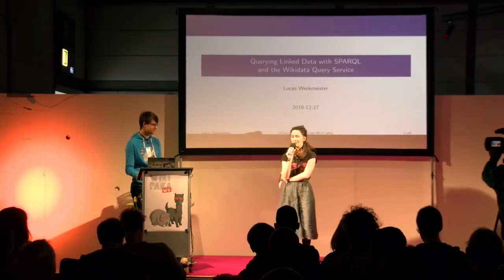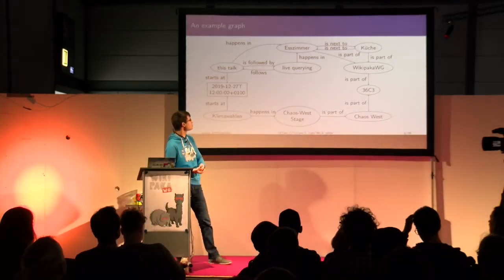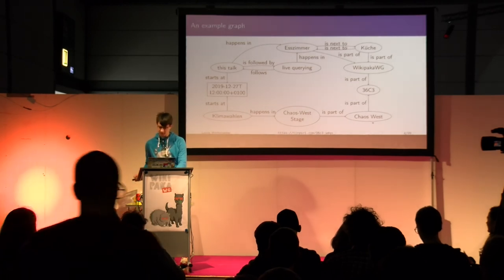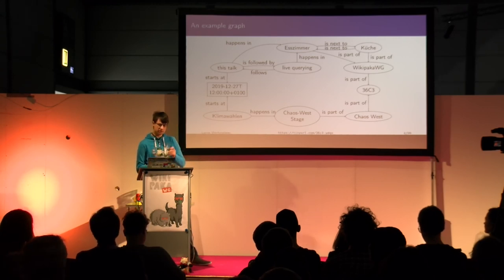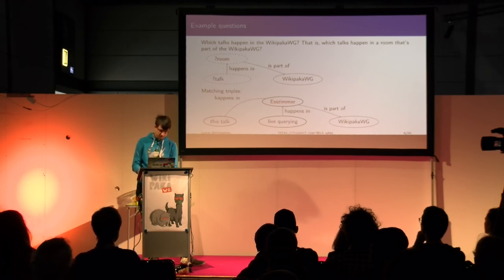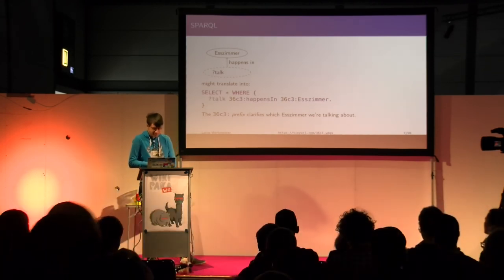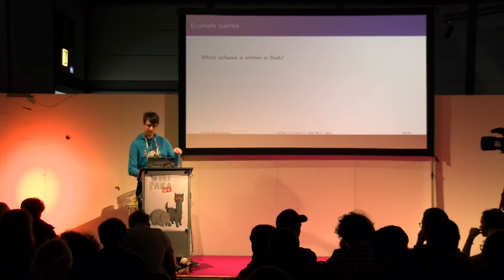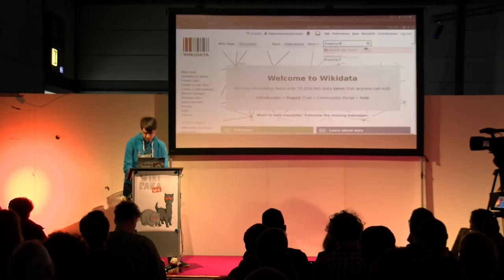36C3 Wikipaka WG: Querying Linked Data with SPARQL and the Wikidata Query Service - deutsche Überse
An introduction to querying linked data, using the SPARQL query language and the free knowledge base Wikidata.

Which films starred more than one future head of government? What’s the largest city with a female mayor? And when did women finally outnumber Johns in the House of Commons? These are the kinds of questions that **linked data** can answer.

This workshop will give an introduction to the SPARQL query language, showing how it can be used to answer these and other questions, using the free knowledge base **Wikidata** as the data source.

Lucas Werkmeister